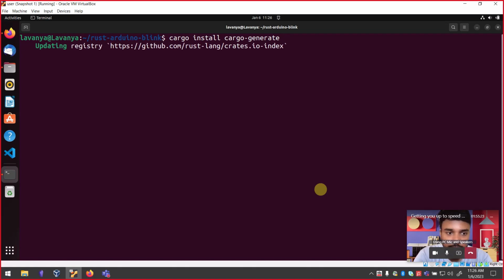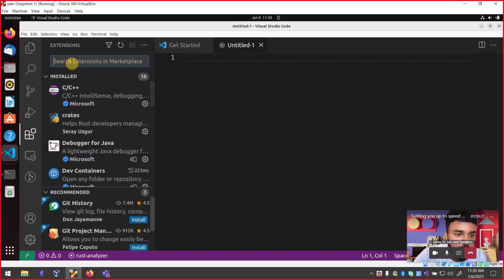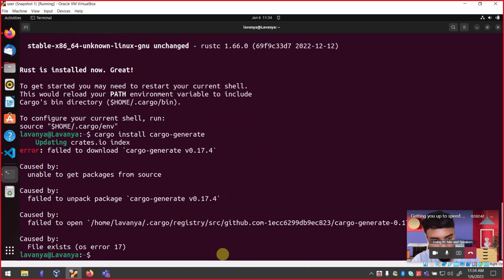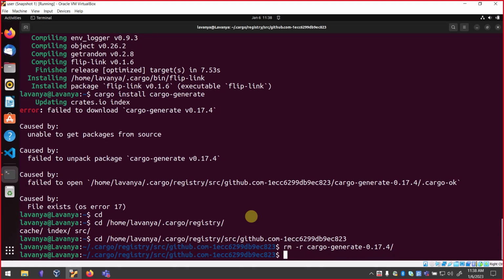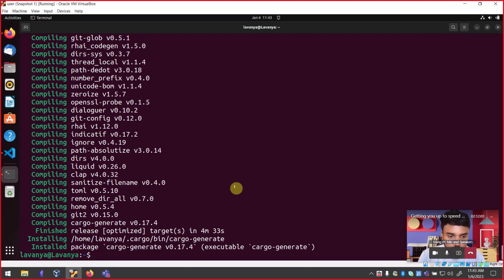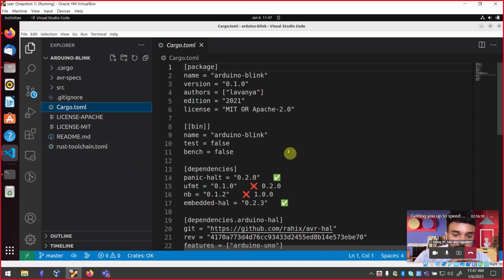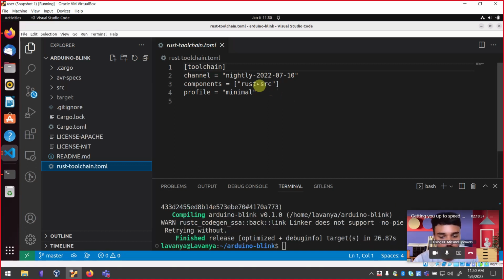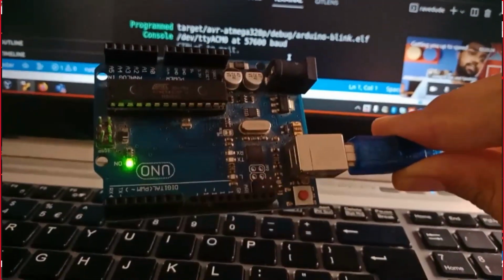A Debugging Session on: how to install Rust, Cargo Generator, Ravedude and Nightly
In this Debugging Session with Imran, who has mighty experience in Rust, we  explore how to install Rust, Cargo packages like Generator - to generate our Arduino Blinky code, Ravedude - to help cross compile and, Nightly - to experiment with latest Rust implementations. We debug installation issues and dependency issue as well.

Chapters:
0:00 - Debugging Cargo Generator installing problem
4:52 - Installing Rust
6:10 - Debugging Cargo Generator package
8:55 - Deleting existing Cargo Generator package
9:30 - Installing Cargo Generator
12:42 - Generating Blink LED code
17:21 - Installing Nightly
19:28 - Installing Ravedude
20:02 - Blinking LED on Arduino Board